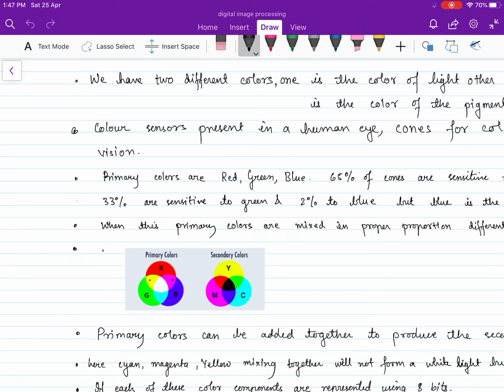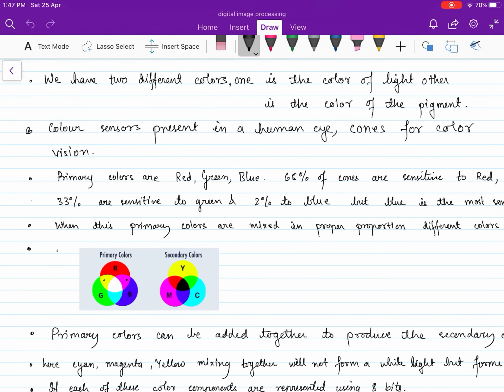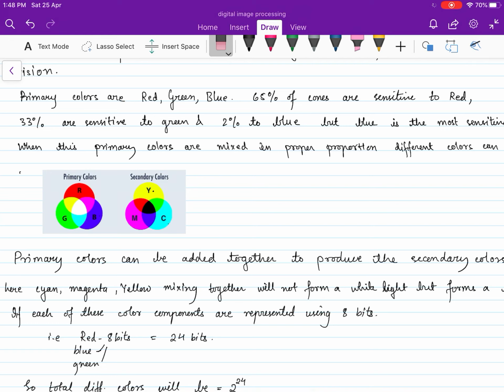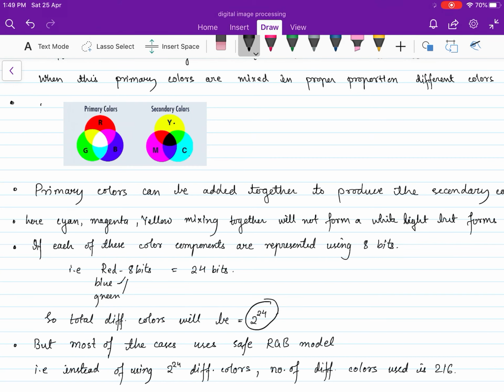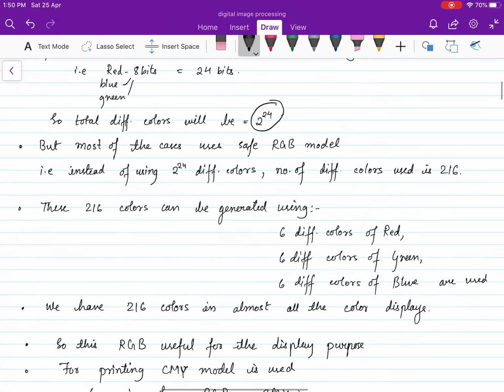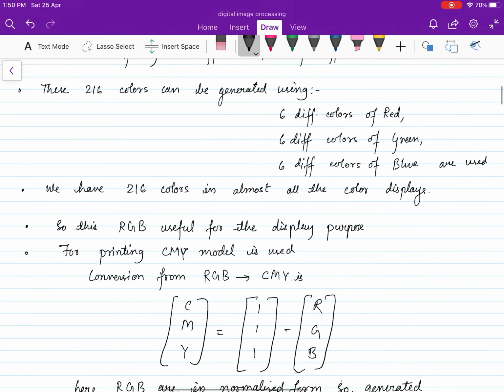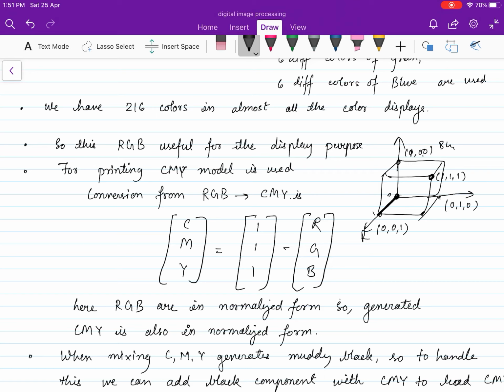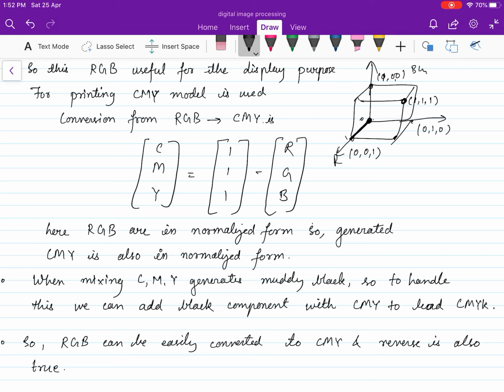25 April 2020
Color model II